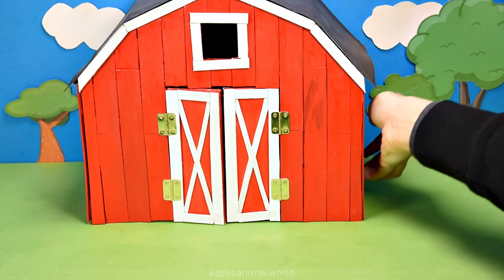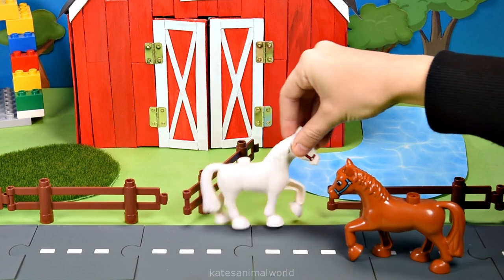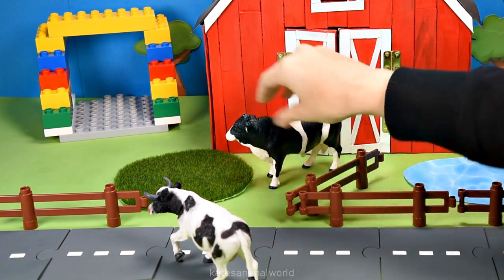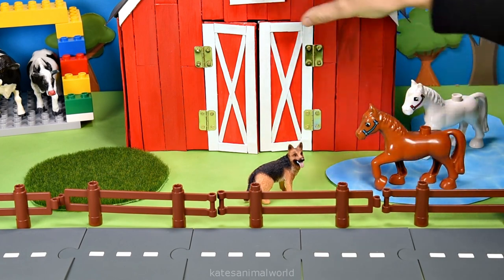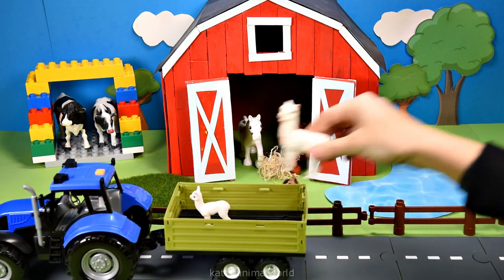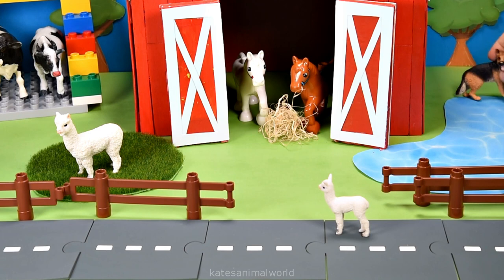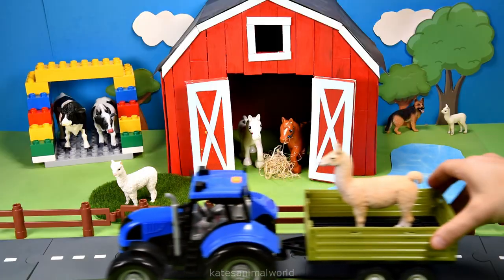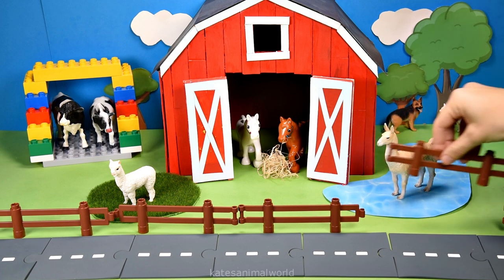DIY Cow Shed For Farm Diorama - With A Horse House Made From Wood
In this video, we'll show you our cow shed, along with a horse house made from wood. This DIY cow shed is perfect for use as a farm diorama, or simply as a fun project to do with your family.

This cow shed is a great addition to a farm diorama, and as a shelter for your farm animals. If you're looking to create a realistic farm scene, then this DIY cow shed is the perfect video for you!